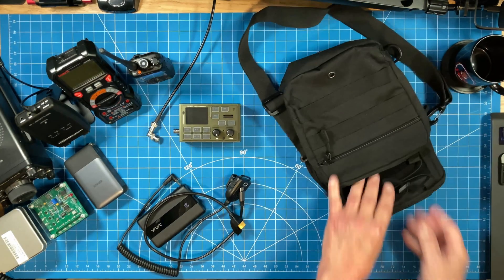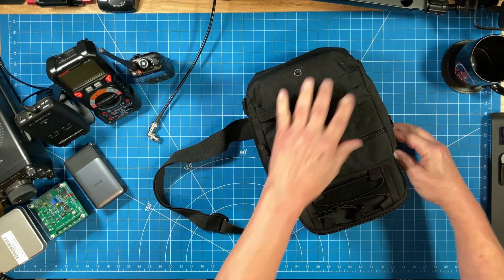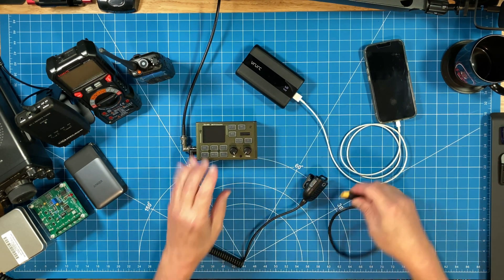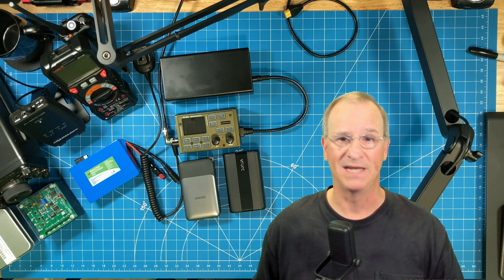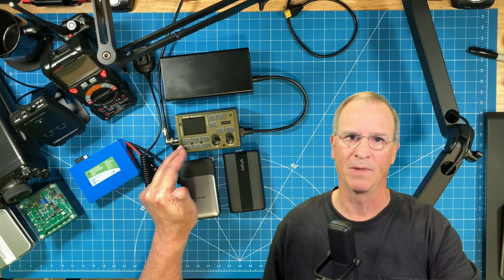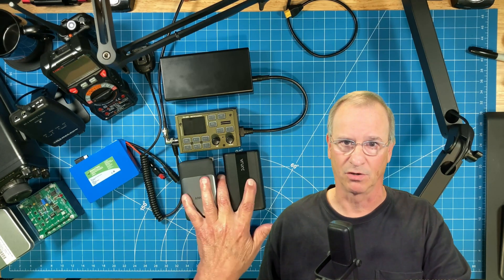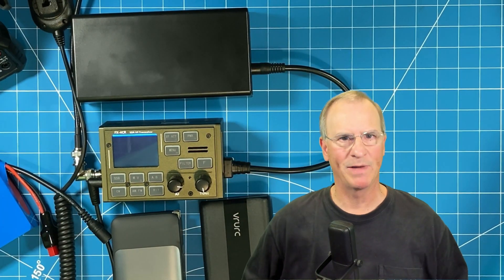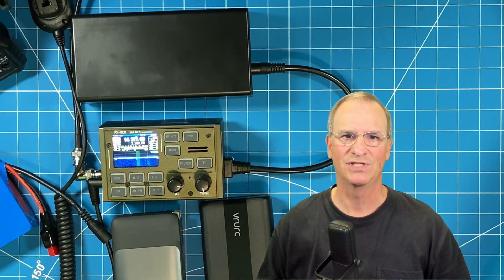Essential Accessories for every QRP Transceiver -- here is the Short List for my FX-4CR HF Radio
Every QRP radio can benefit from a few Essential Accessories -- let me show you what I've picked up so far for my FX-4CR QRP HF Transceiver

GEAR USED IN THIS VIDEO:
👉Protective Wrap
👉Small Tactical Go Bag
👉QRP Kickstand
👉VRURC Power Bank w/ 12v
👉Talentcell 12v Power Bank (Large)
👉Talentcell 12v Power Bank (Small)
👉12V USB C Type-C PD Cable
👉BD7 Maple Ground Spike